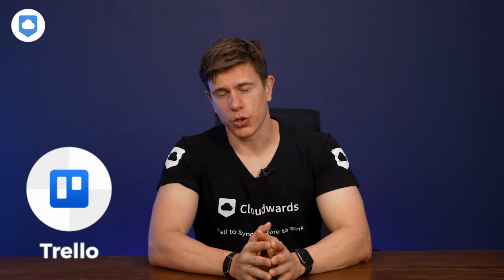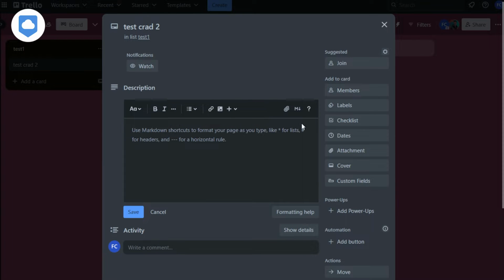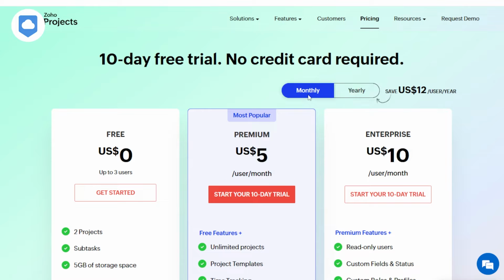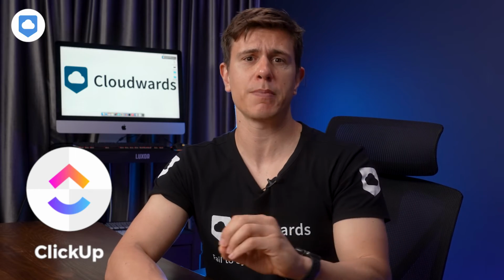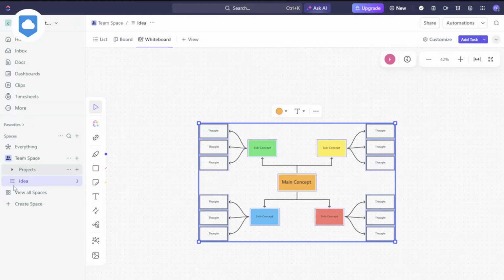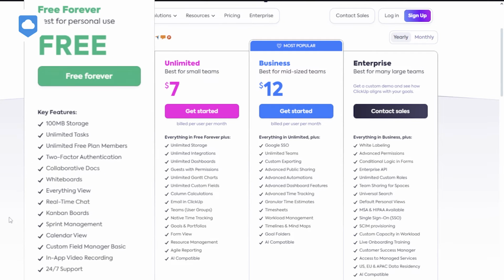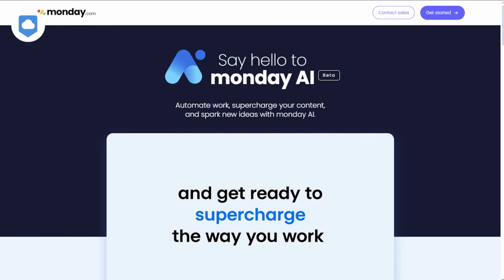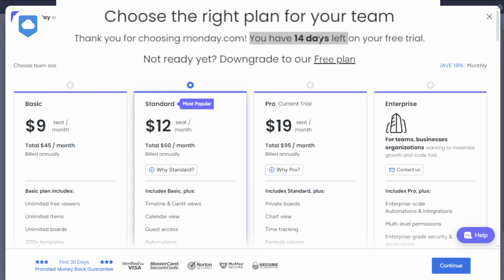I Tested Every Project Management Tool | 2024 Top 5 Project Management Apps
🎯We have tried and tested all of the best project management software. While we could list dozens, in this video I’m sharing the top five services available. 🎯

📰 Want to stay up to date on all the latest news about the cloud, online security and digital privacy? Sign up for our newsletter and stay ahead of the curve!

0:00 Intro
0:58 Trello
2:56 Zoho Projects
4:48 Asana
6:40 ClickUp
9:28 monday.com